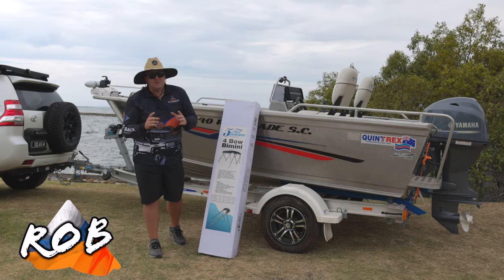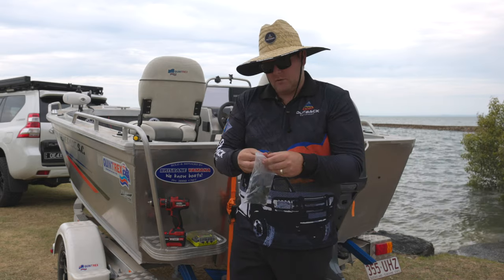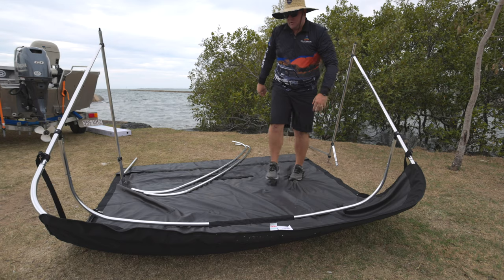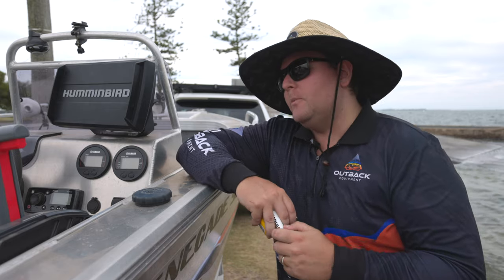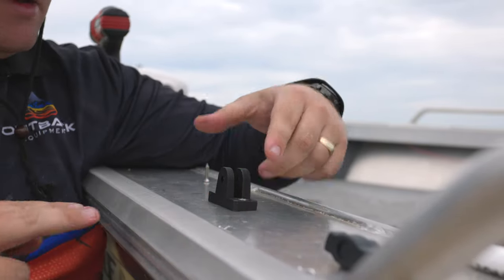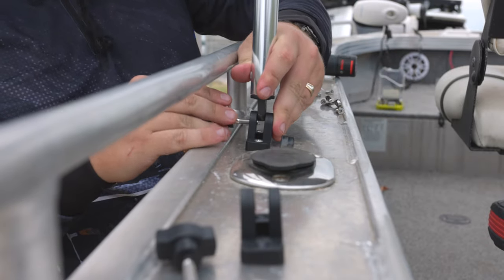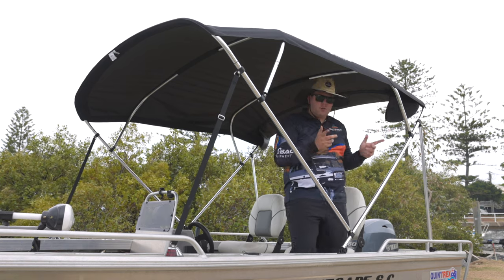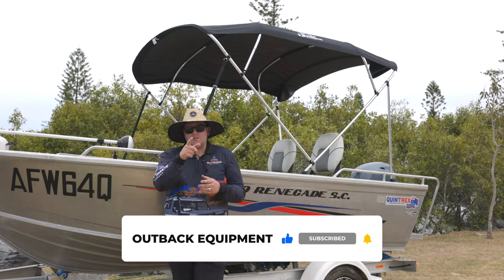Installing a 5 Oceans Marine Bimini | In Depth Guide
Join us on the install of 5 Oceans Marine Bimini with Rob in our latest video! Learn more about its features and benefits, perfect for your 4x4, caravan, camping, marine, and electrical needs. 🔧🏞️🚤💡

At Outback Equipment, we offer an extensive selection of 4x4, caravan, camping, marine, and electrical accessories, constantly expanding our range to meet the growing demand.